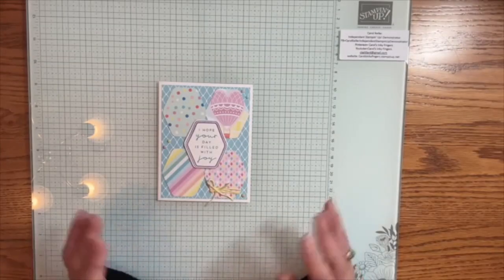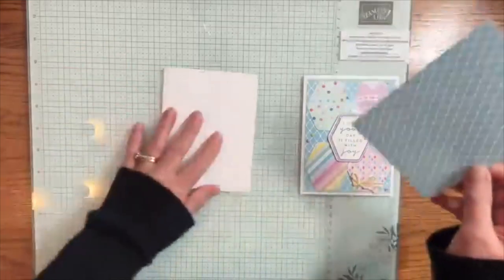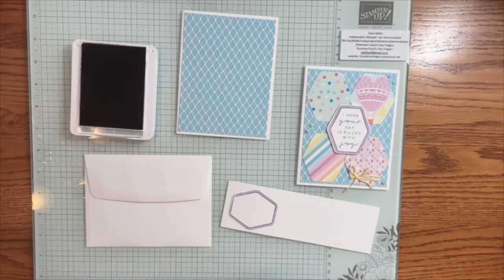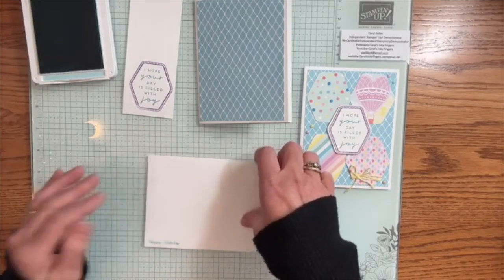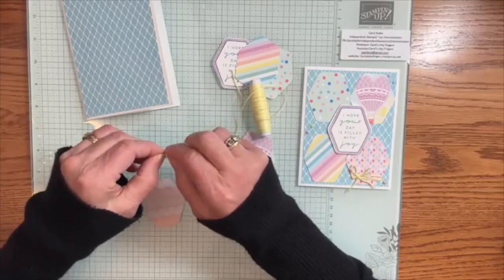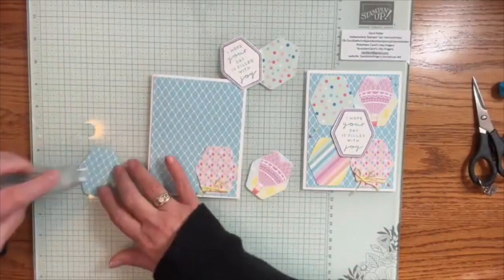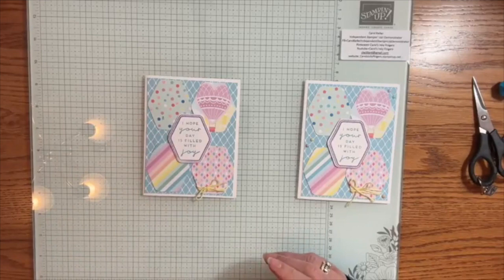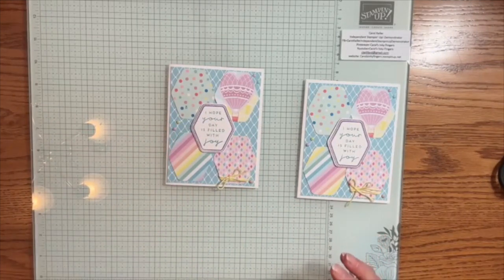Heartfelt Hexagon Lighter Than Air Stampin' Up!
I created this card for a closed Facebook group. I have edited it to eliminate the chitchat & extraneous info, so it is a little choppy. Enjoy!

Supplies:
Heartfelt Hexagon Bundle
Let's Go Shopping Stamp Set
Basic White cardstock
Lighter Than Air Designer Series Paper (DSP)
Baker's Twine 3-Color Pack
Rainbow Adhesive-Backed Dots

Measurements:
DSP-4 x 5-1/4 in (10 x 14.4 cm)
DSP (inside strip)-3/4 x 4 in (1.5 x 10 cm)

Click on the bell to be notified when I post new videos.

Please let me know that you found me on YouTube when you send your request.